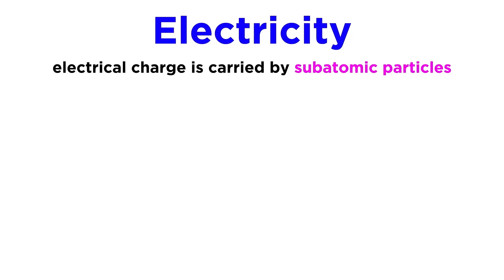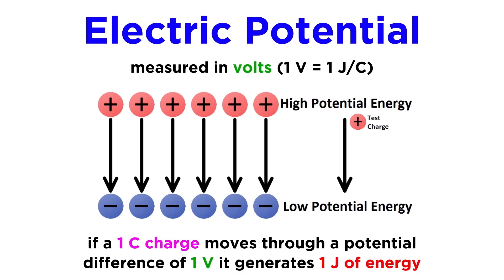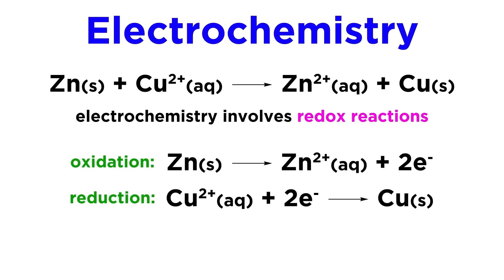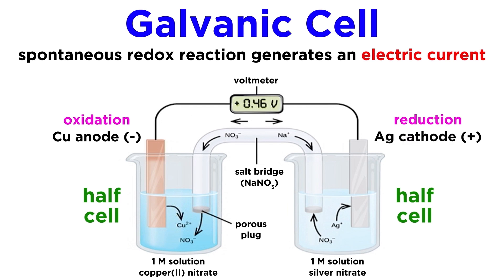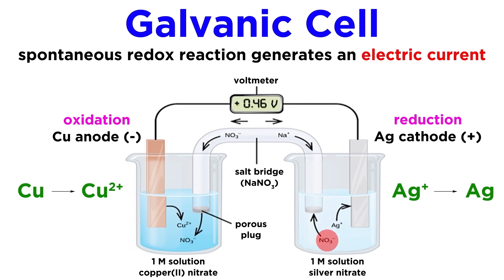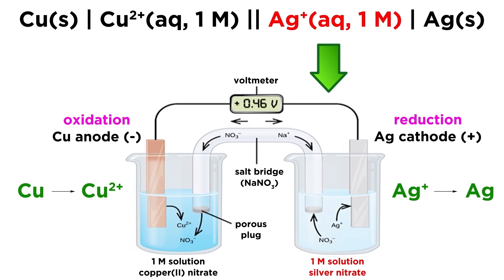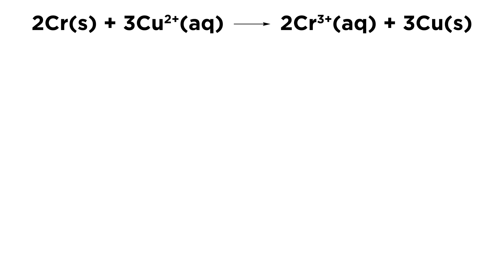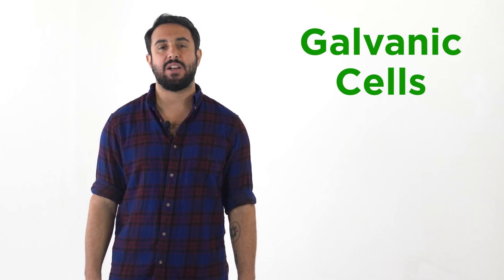Introduction to Galvanic Cells | Professor Dave & Chegg Explain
Let's take a look at the concept of electrochemical cells with @ProfessorDaveExplains! We'll start with a quick overview of electricity, the behavior of electric current, the measurement of electric potential, and the generation of an electric field. Then we'll delve into a more detailed explanation of electrochemistry, including the components of a galvanic cell, and the spontaneous redox reaction that generates an electric current in a galvanic cell. We'll also discuss cell notation related to galvanic cell reactions.

00:00 Intro
00:29 Key terminology
01:50 Cell components
04:26 Cell notation